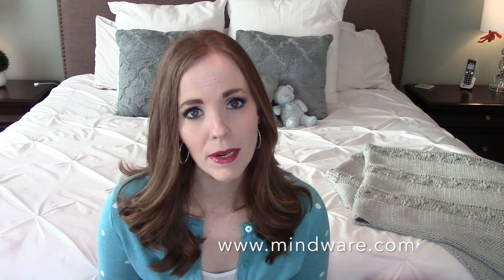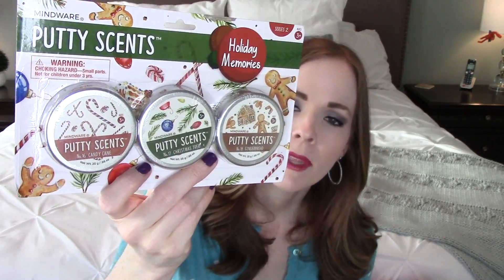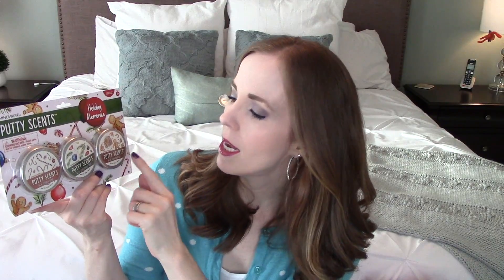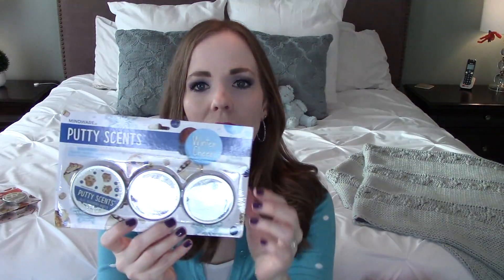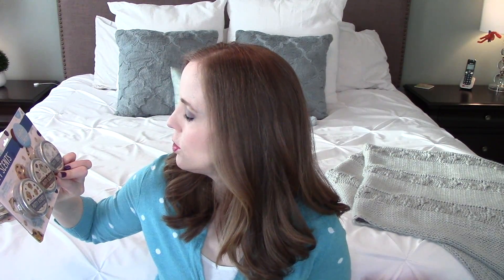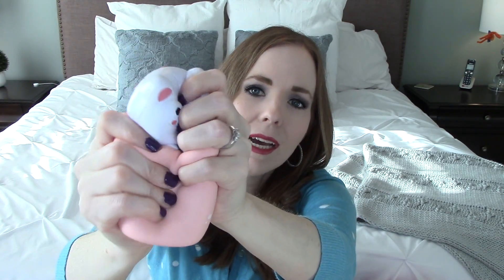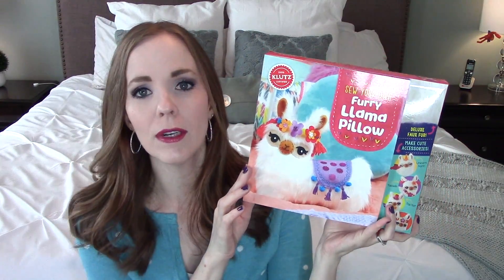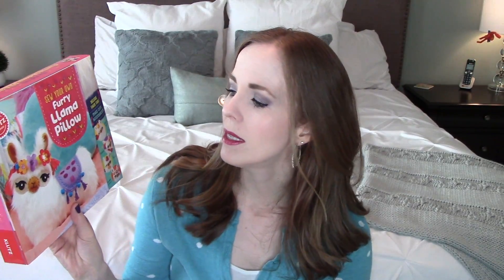CHRISTMAS GIFT GUIDE PREVIEW 2018 🎄Gift Ideas for Kids | Top Toys for Christmas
Sign up for your FREE Ebates account and get a free $10 cash-back bonus after using Ebates.com for the first time!

Get a FREE 5 piece Mrs. Meyer's Limited Edition Holiday Cleaning Set

Who needs some gift ideas for kids? In today's video, I am sharing a Christmas gift guide preview.  You might remember that I do a series of gift-guide videos on my channel every year and share what we get our girls for Christmas.  You guys seem to love those videos so much, I'm giving you a sneak peek of some of those gifts even earlier! Some of these gifts are my girls' actual gifts for Christmas and some of them are just toys and crafts that I think would make a great gift!

Pomsie Plush Interactive Animal

Klutz Melt & Mold Jewelry

Klutz Furry Llama Pillow

Klutz Discovery Bottles

Shopping Links:

Talk to a therapist or counselor from your own home, for less, with BetterHelp.com

Get Your FREE Grove Collaborative Mrs Meyers Limited Edition Gift Set

Check out Hulu for 2 weeks free, on me! Plans start at $7.99 after 1st 2 weeks. Terms apply.

I LOVE MAIL and I would love to hear from you:
Becky Aplacetonest

I do not and will not ever work with a company if it isn't a product or experience that is relevant to me or my viewers.  Sometimes companies do send me products in hopes that I will review them but my opinions are always my own!